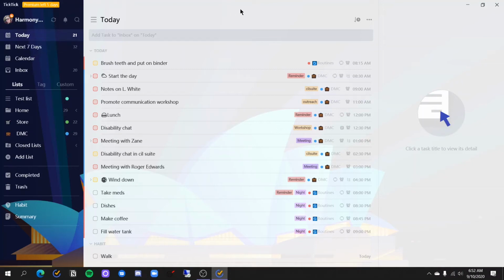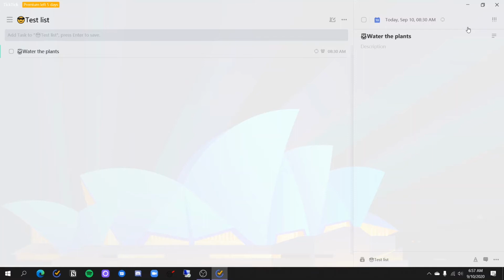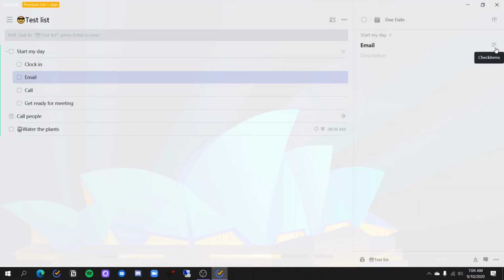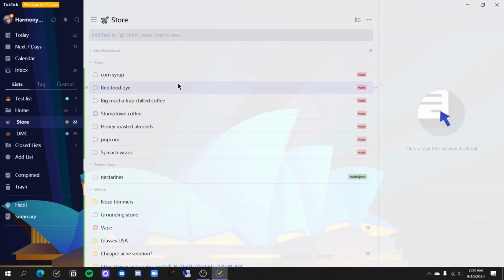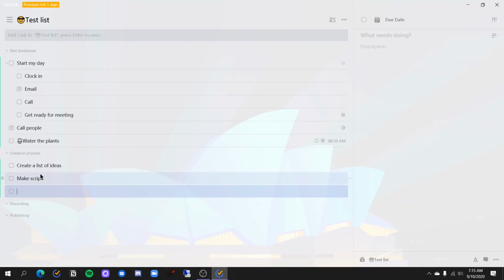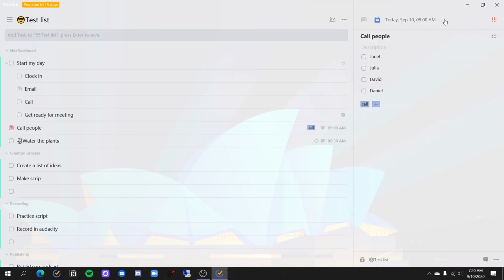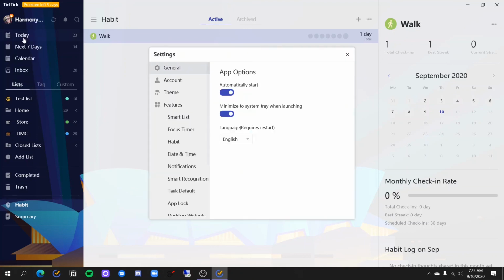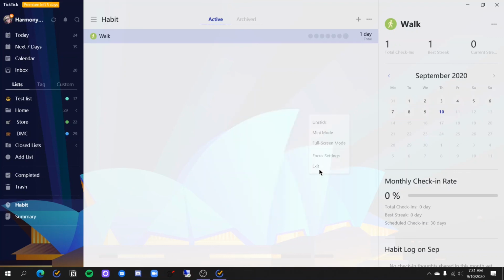TickTick Tutorial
I go over the task management/productivity app ticktick and show you the differences between features.